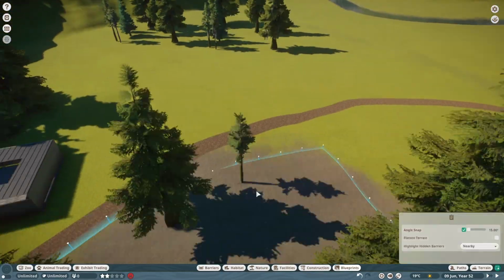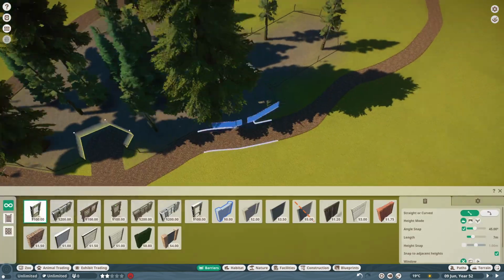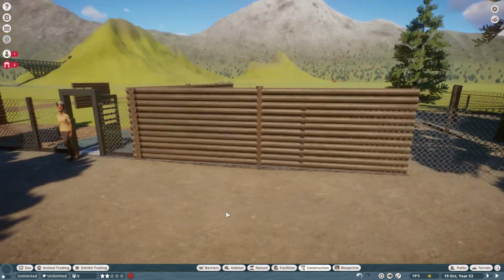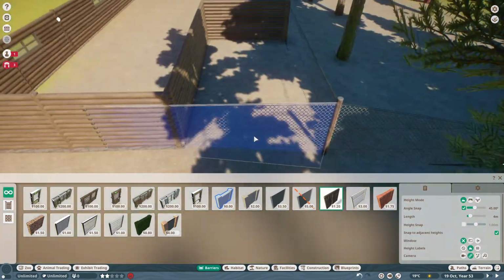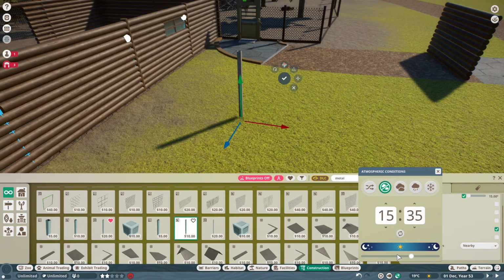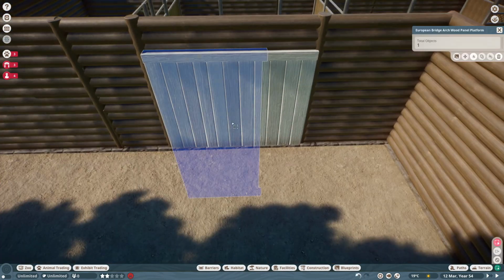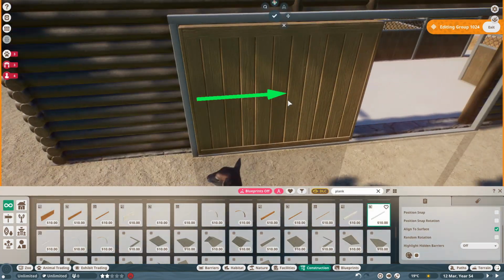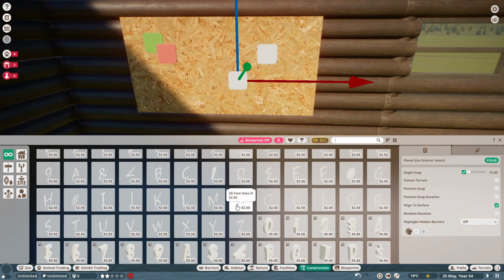My dear, its a fallow deer! | Raven Creek Park | Planet Zoo | #4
Welcome to our next episode of Raven Creek. Today we welcome our fellow friend, the fallow deer. sry for the bad pun.

Chapters:
0:00 Commentary
15:03 Music
17:08 Cinematic